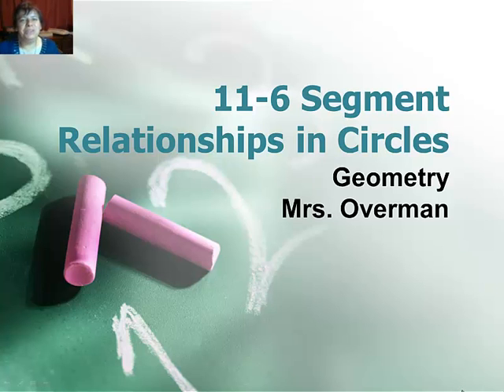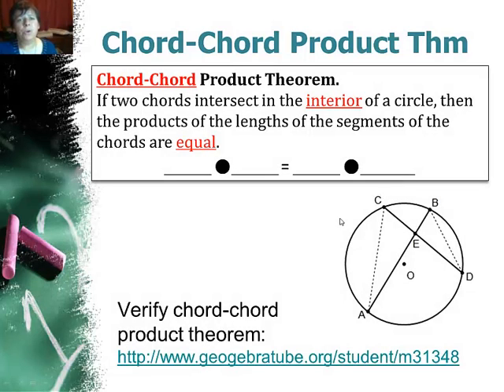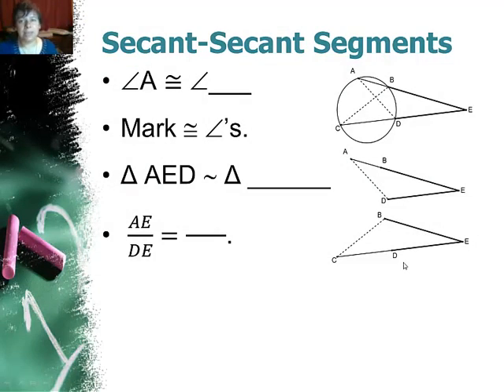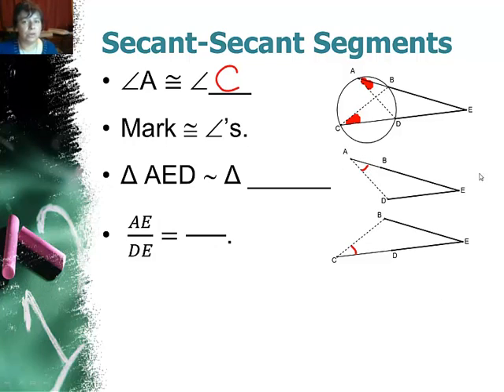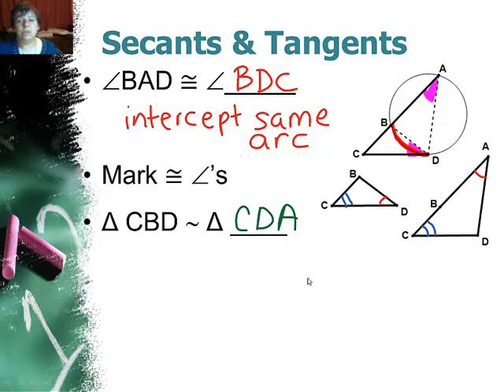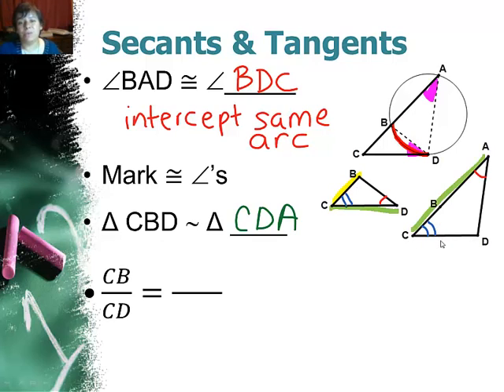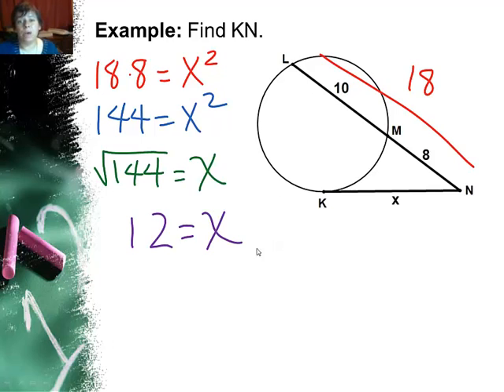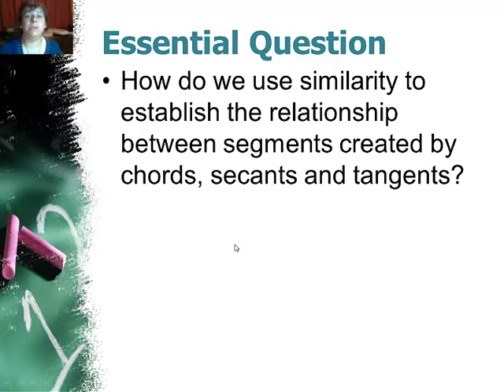J3 Segment Relationships in Circles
Chord-Chord Product Thm, Secant-Secant Product Thm, and Secant-Tangent Product Thm